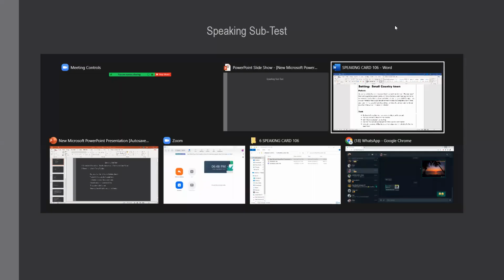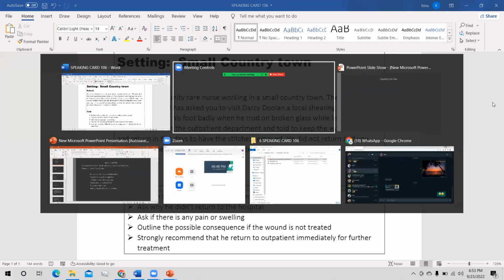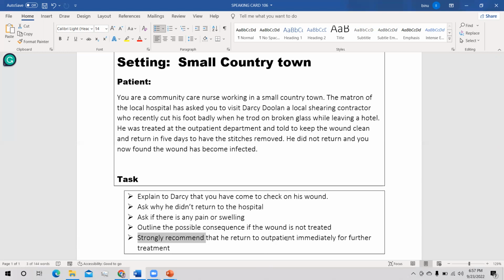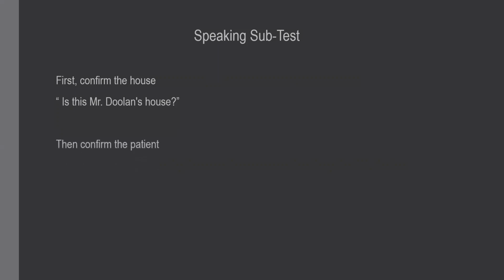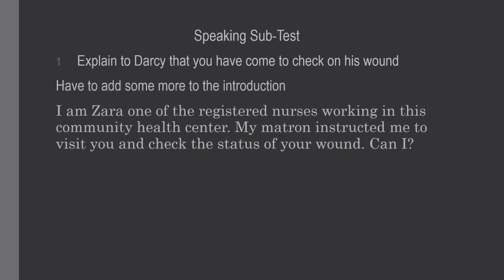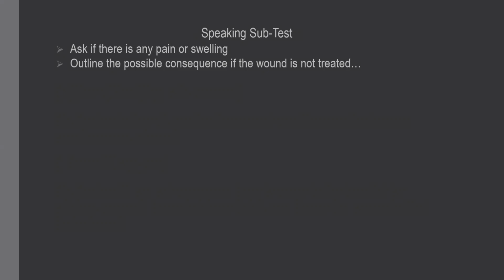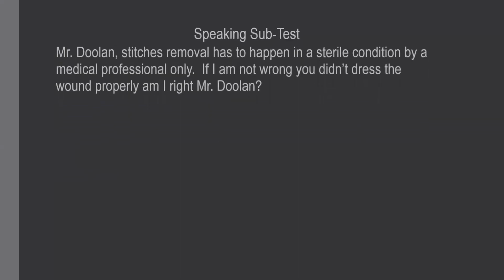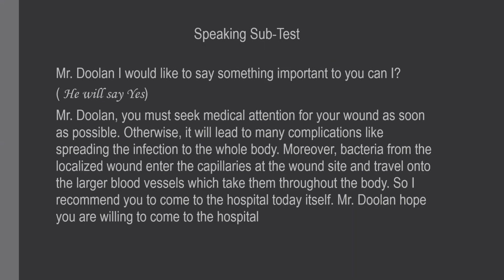DARCY DOOLAN # ROLE PLAY CARD # EXPLANATION # ENGLISH